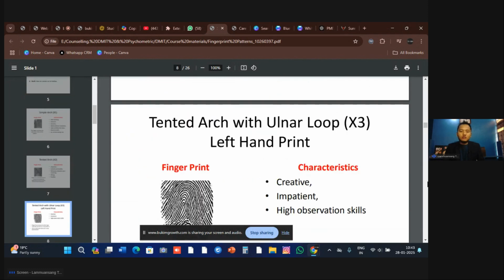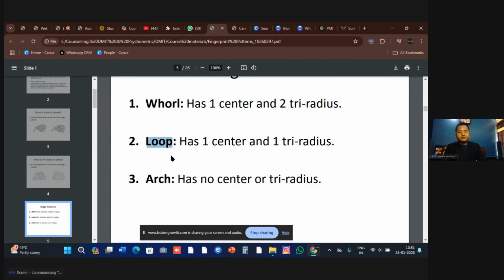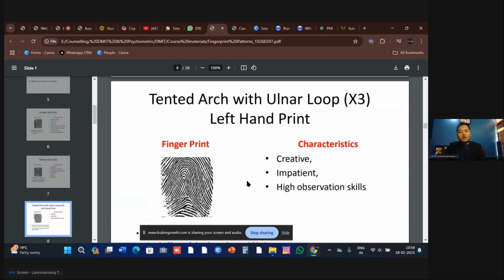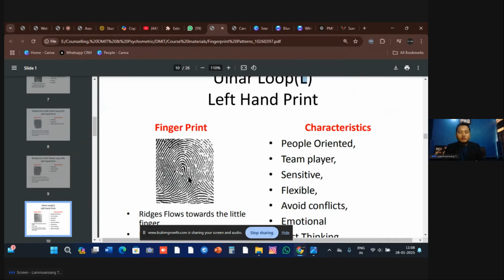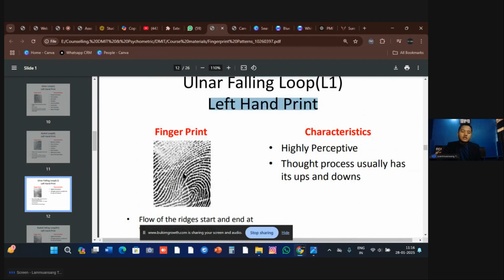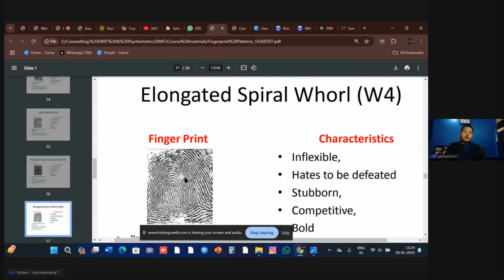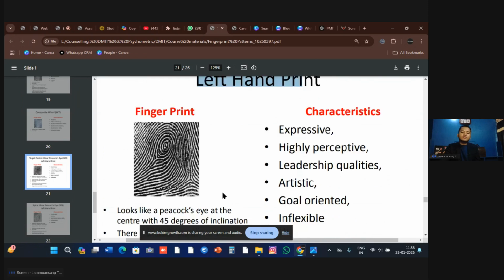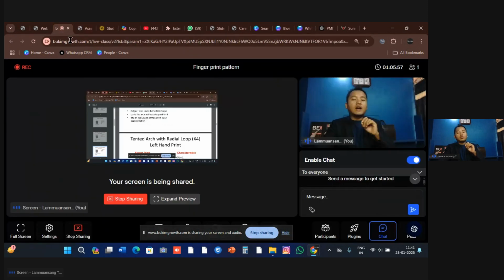Lesson- Finger print patterns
Welcome to this insightful lesson on Fingerprint Patterns! In this video, we explore the three main types of fingerprint patterns—Loops, Whorls, and Arches—and their significance in identity recognition, forensic science, and psychometric analysis.

This lesson is perfect for students, educators, and professionals interested in biometric science, career counseling, and personal development. Watch now to unlock the secrets hidden in your fingerprints!